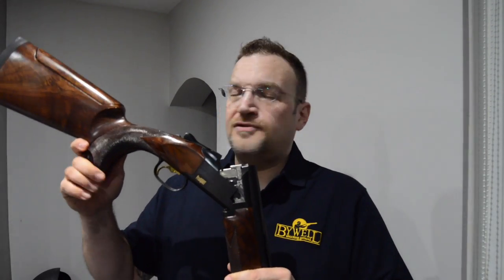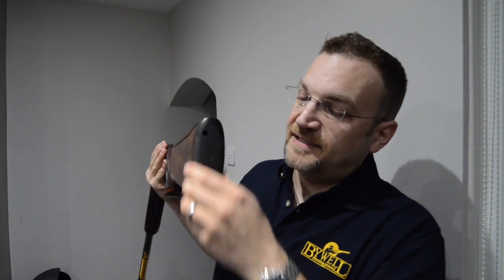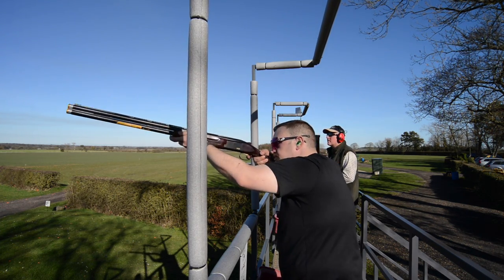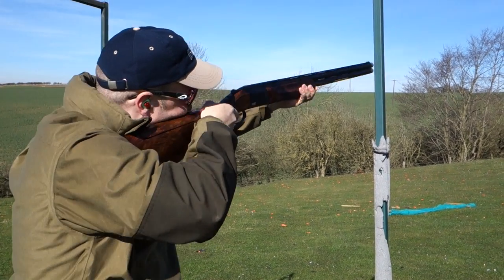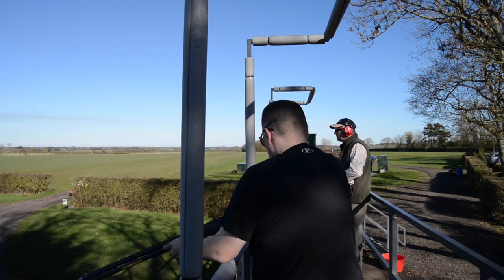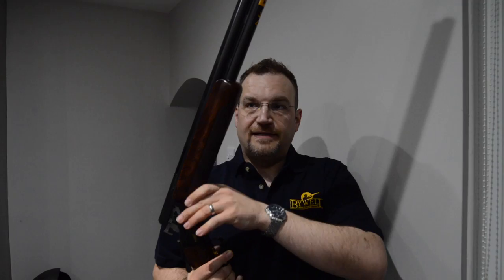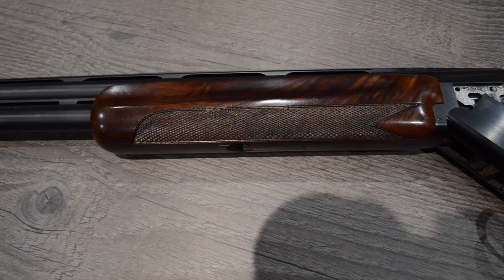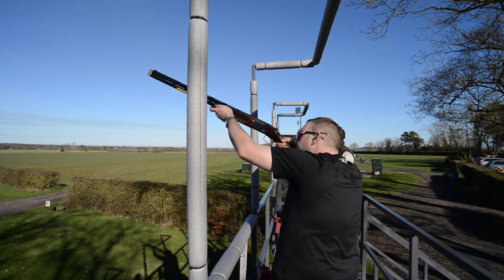Browning B725 ProSport